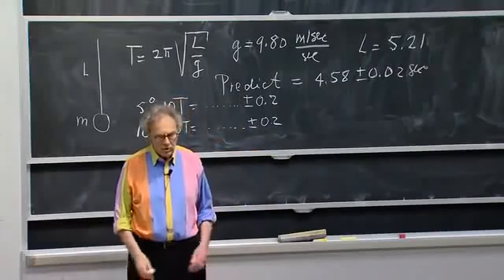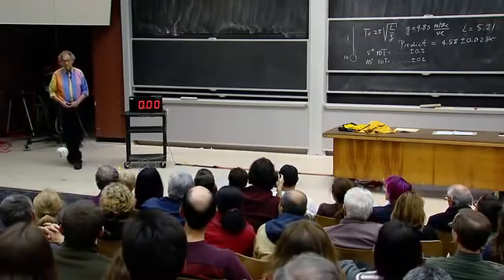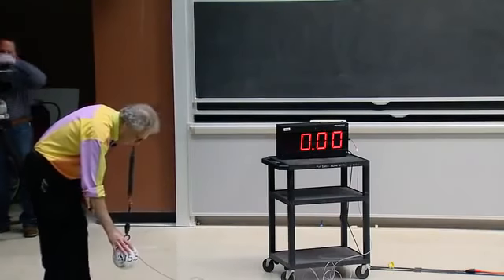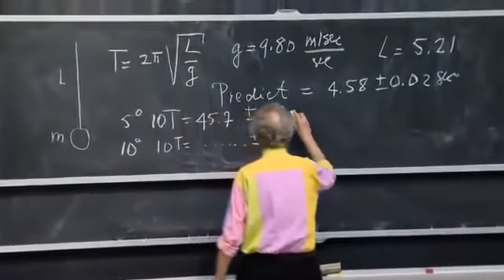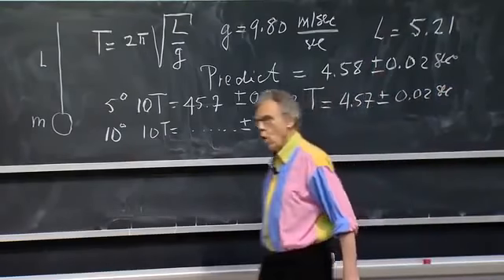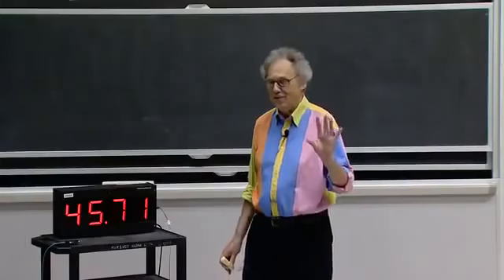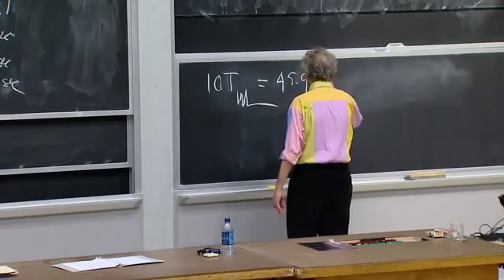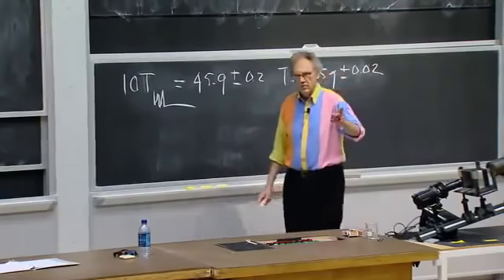Walter Lewin Hanging from the pendulum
Ο απίστευτος Walter Lewin, για την αγάπη της Φυσικής, κάνει το πιο διάσημο πείραμά του.  Κρέμεται από ένα συρματόσχοινο και ταλαντώνεται στο μέσο της αίθουσας για να δείξει πως η περίοδος του εκκρεμούς είναι ανεξάρτητη της μάζας. Είναι εκπληκτικός σε οτιδήποτε κάνει. Έχει σημασία η κάθε του λέξη. Ακόμη και όταν αποτυγχάνει την πρώτη φορά για τεχνικούς λόγους. Κάθε φορά που το βλέπω, τρελαίνομαι. Μου αρέσει. Απλά! Μακάρι να μπορούσαμε να συνδυάσουμε διασκέδαση και διδασκαλία στην τάξη. Όνειρα θερινής νυχτός, θα μου πείτε. Ε, τότε ας απολαμβάνουμε το τι γίνεται στο ΜΙΤ, έστω με video.